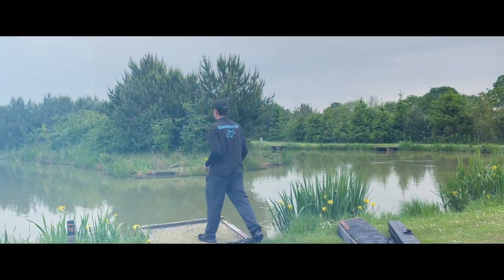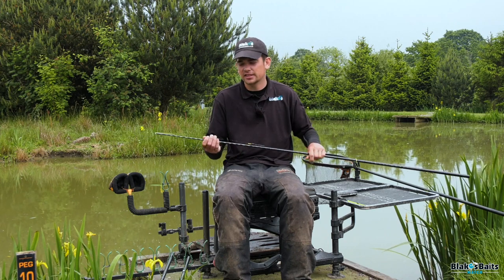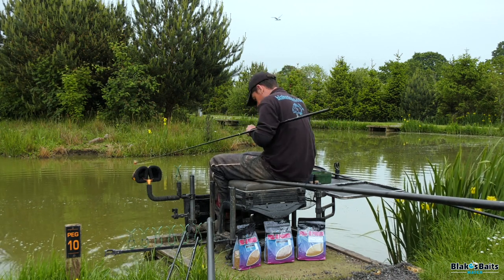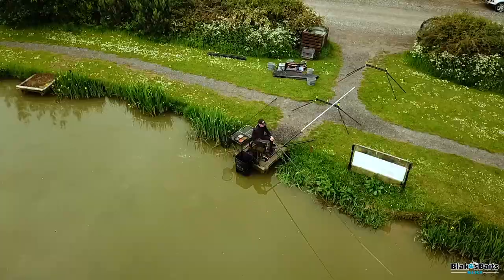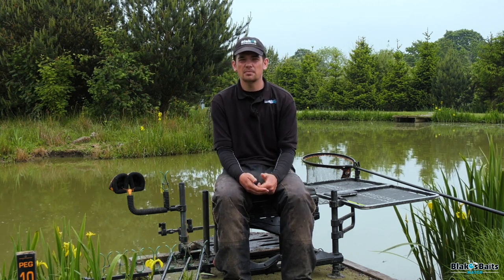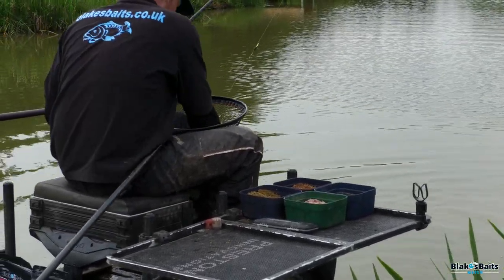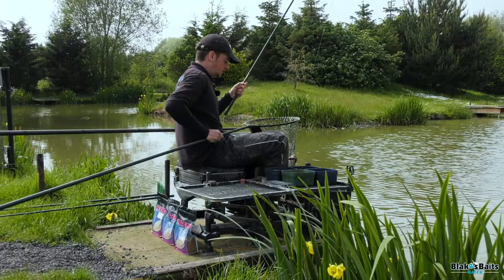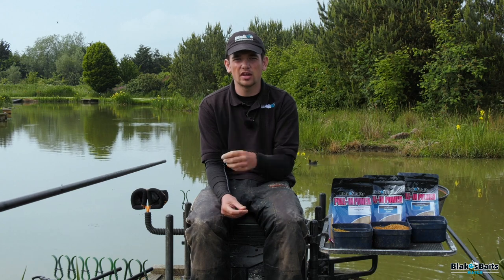Pole Fishing - How to get the most out of your peg using Blakes Baits in the Summer -Partridge Lakes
First up with our Fishery visits is a trip to Partridge Lakes Fishery. Kristian Jones is on hand to talk you through two methods that will catch you plenty of fish whether you are fishing a match or pleasure fishing on any of the lakes.

With two baits the Commercial Pole Mix and our 2.3mm Carp Pellets and 4mm Expander Pellets, he talks you through the rig choices, where to fish and the depths you are looking for as well as a few tips on feeding and presentation.

Kristian has an excellent record at Partridge and we are sure some of the information will help you when you next visit.

You can purchase any of the bait in the video, either direct from the Tackle Shop at Partridge Lakes or by visiting the Match Bait section on the Blakes Baits website.